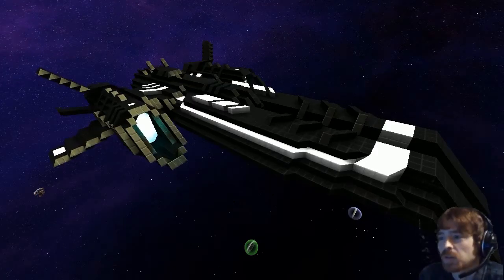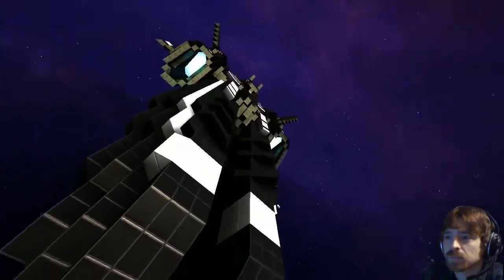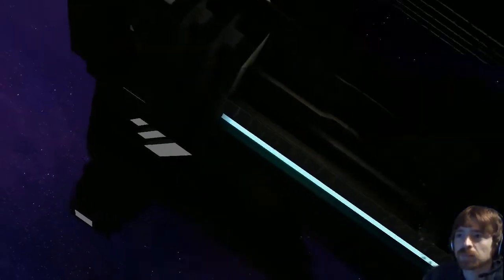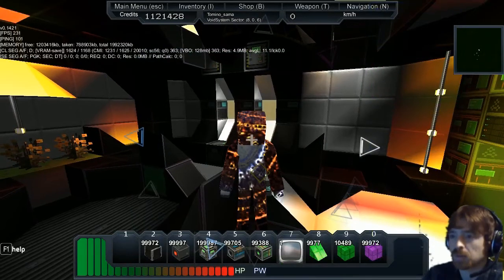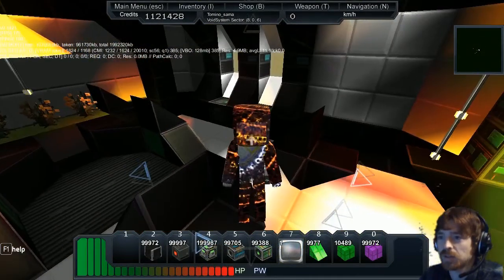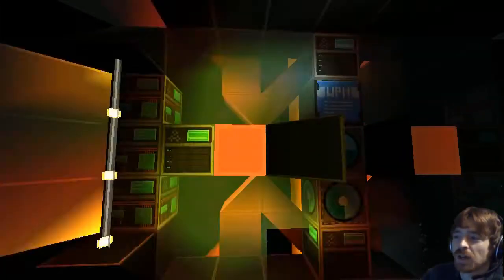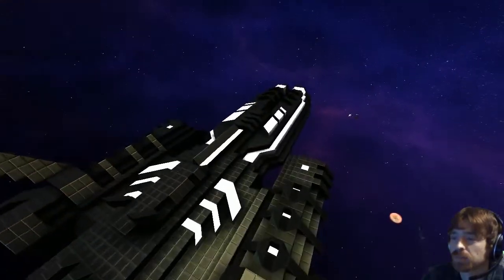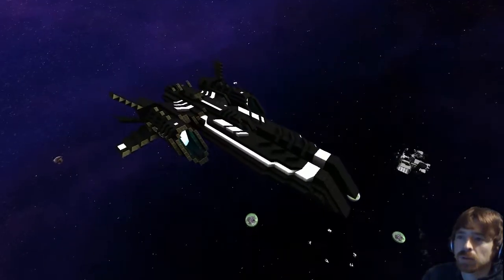Starmade Ep909: SFW Parabellum by Dalmont [Lineup Marathon]